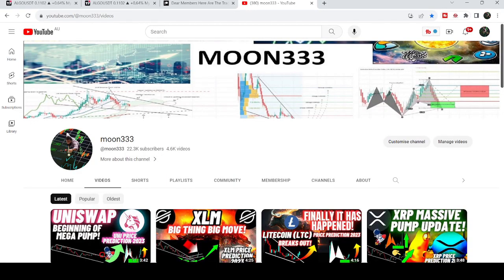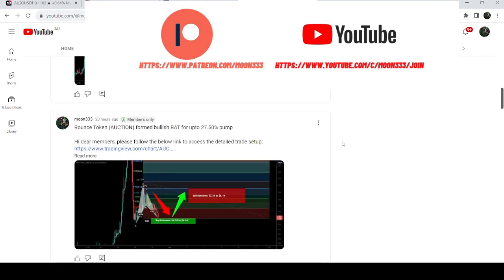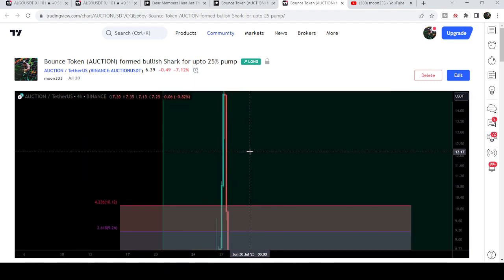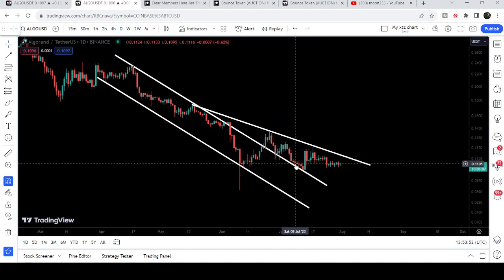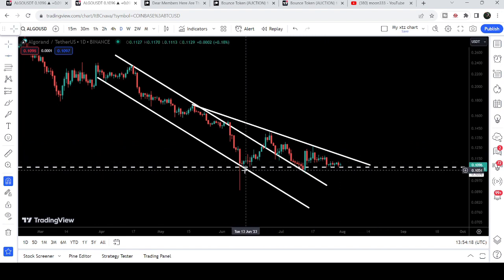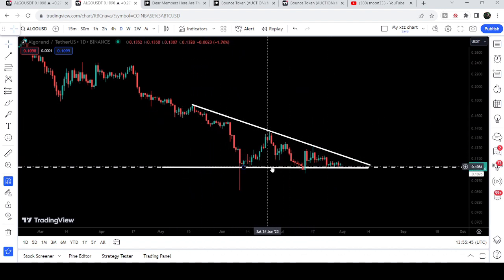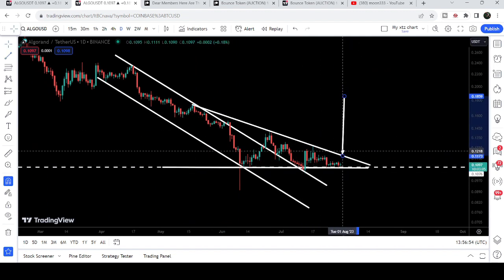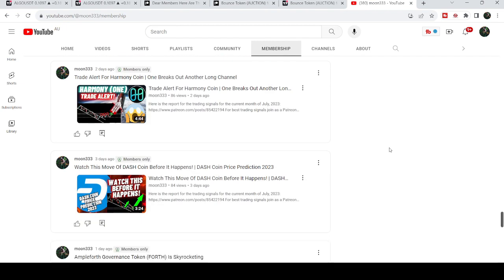Algorand ALGO Revealed A New Move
Or